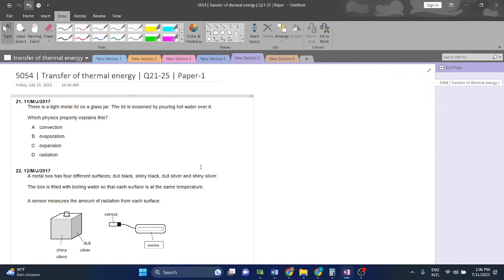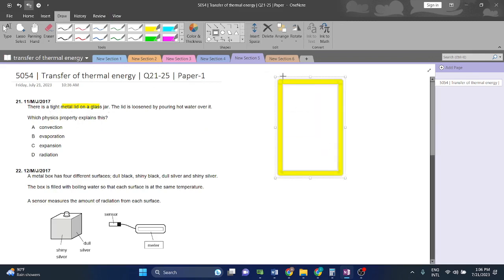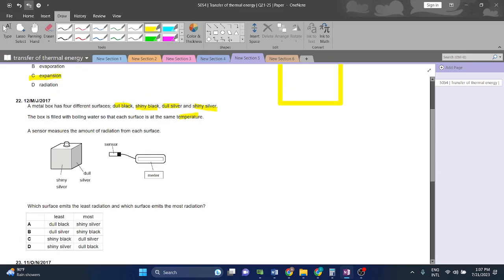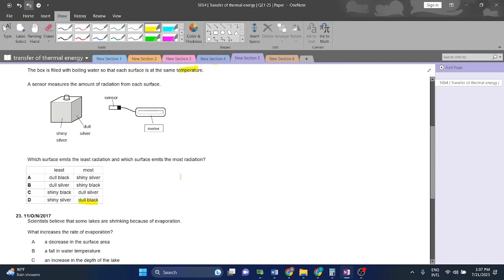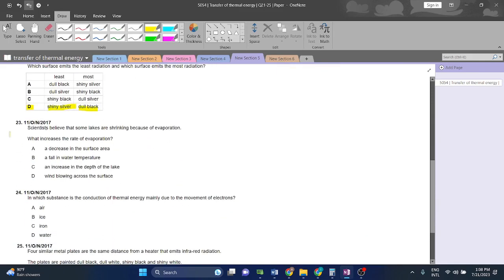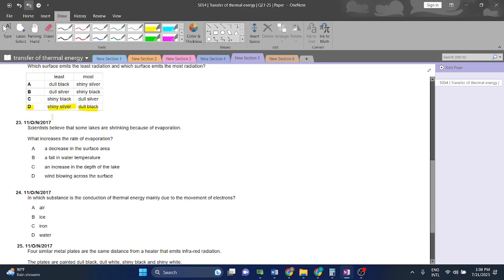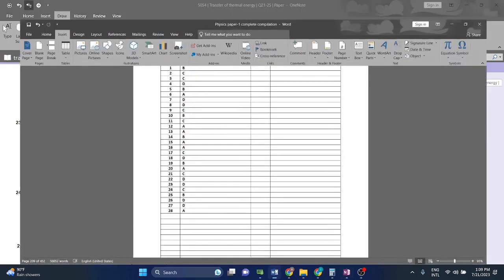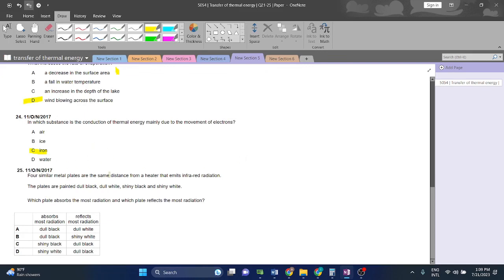5054 | Transfer of thermal energy | Q21-25 | Paper-1